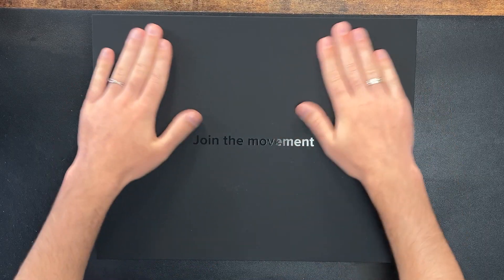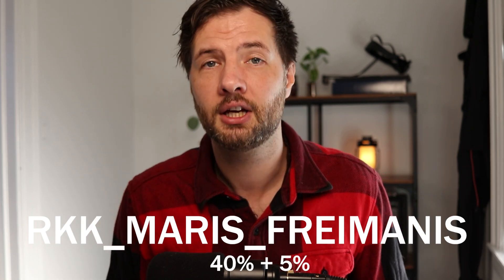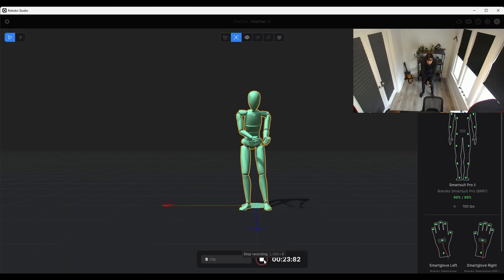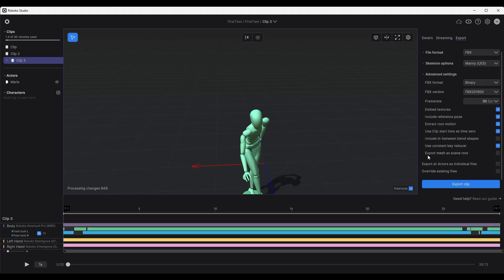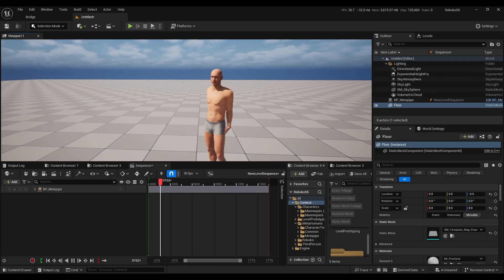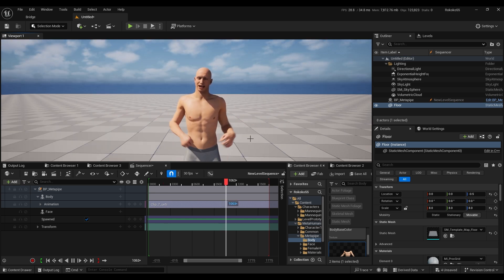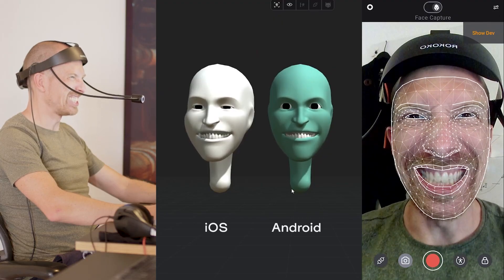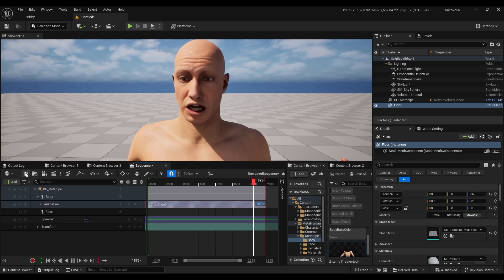EASIEST Way to Do Mocap in Unreal Engine 5 - Rokoko Indie Bundle